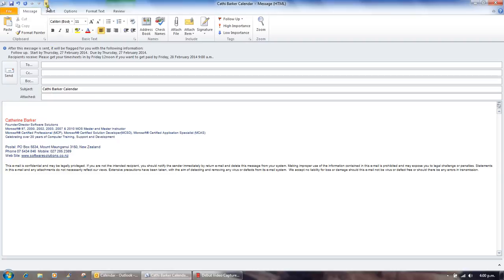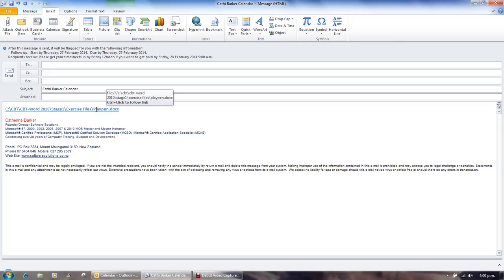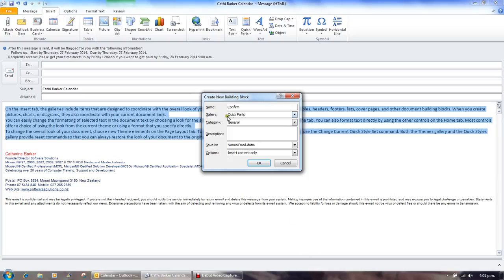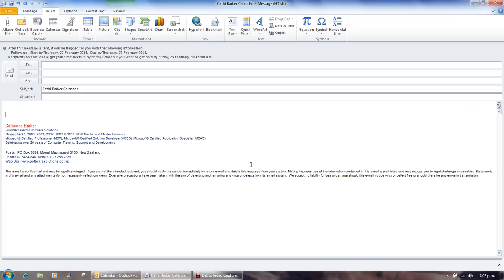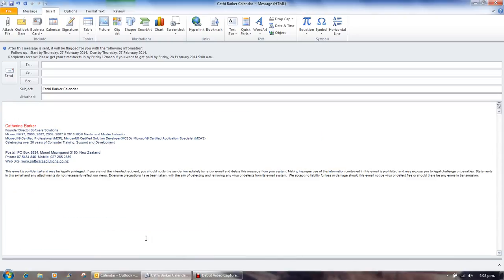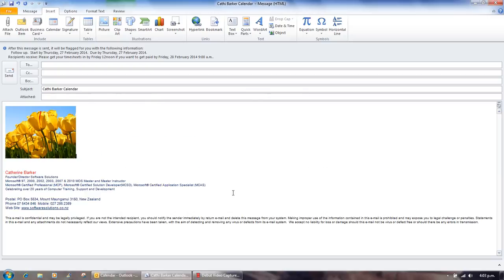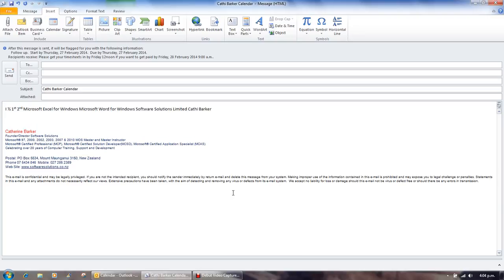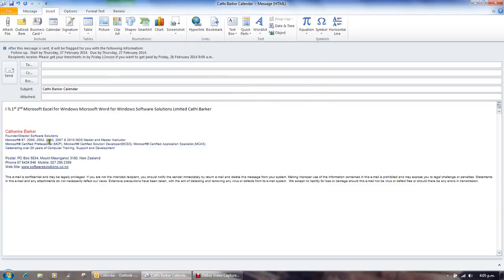Microsoft Outlook 2010 Emailing Video 3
Introduction to what you can do with emailing in Microsoft Outlook 2010, most information applies to other versions of Outlook